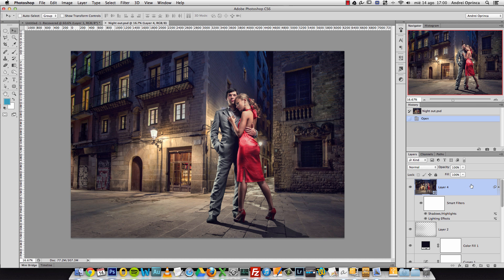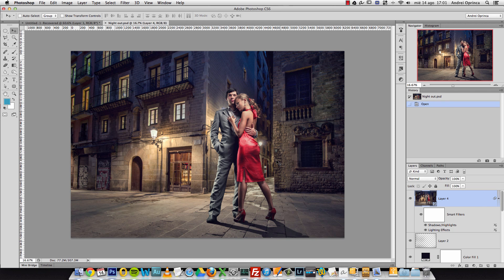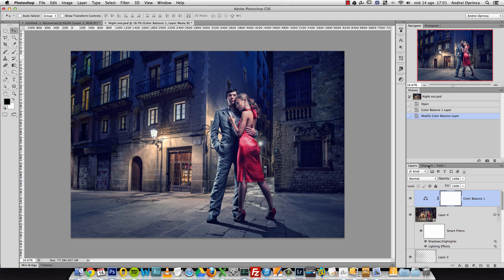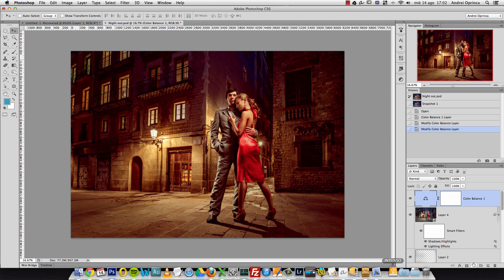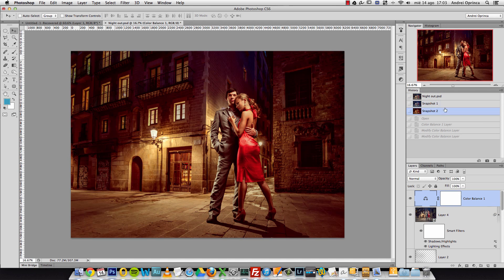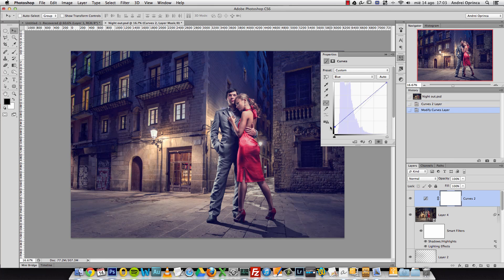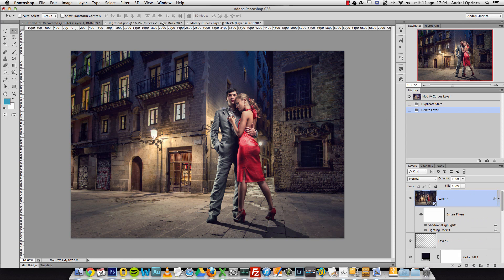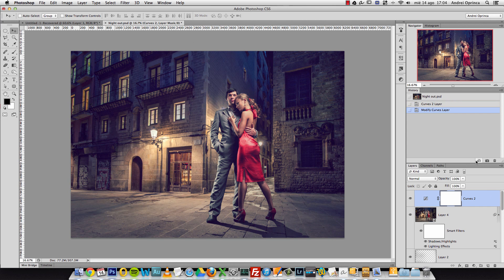Quick Tip 9 - Take History Snapshots to compare effects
In this quicktip I want to show you how quick and easy is to compare history states using the Snapshots feature in CS6 and how you can duplicate history states.
This feature is available on Photoshop CS6.